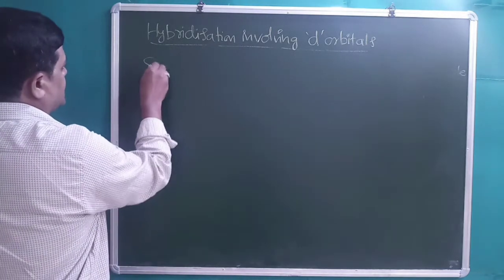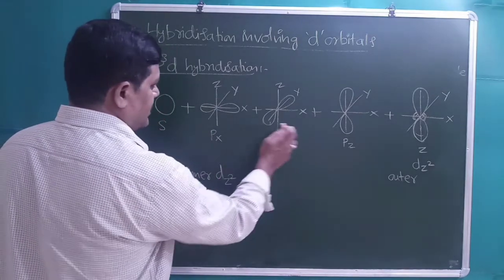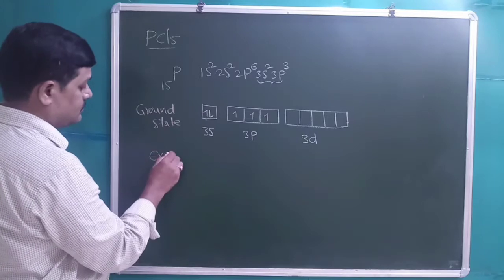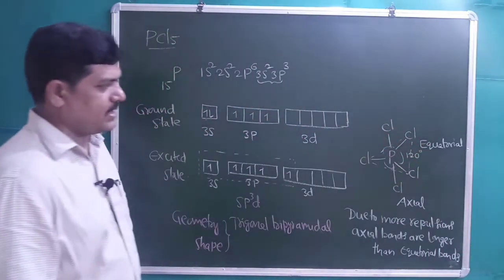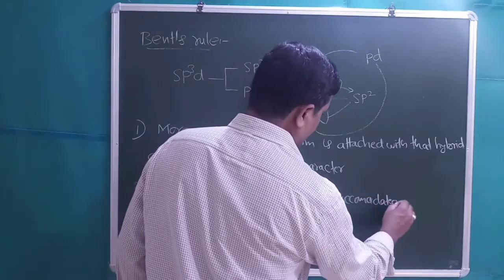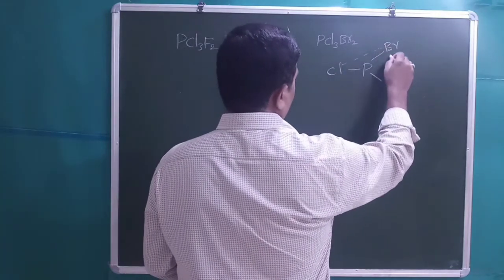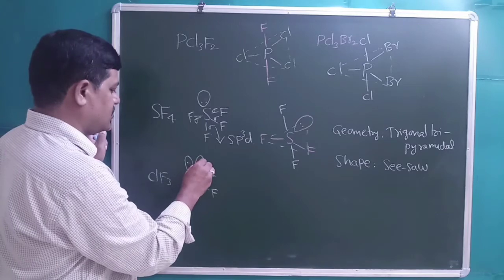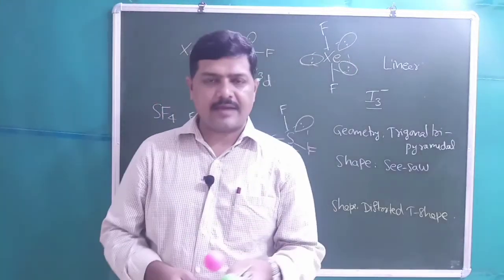sp3d HYBRIDIZATION AND BENT'S RULE | CHEMICAL BONDING AND MOLECULAR STRUCTURE | BY: KHASEEM SHAIK